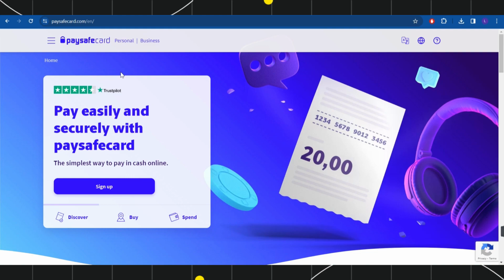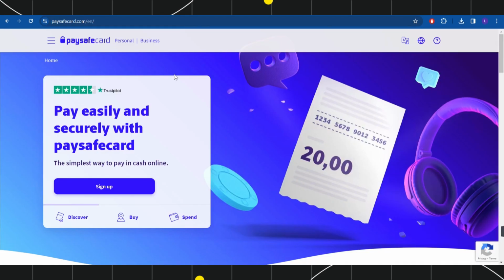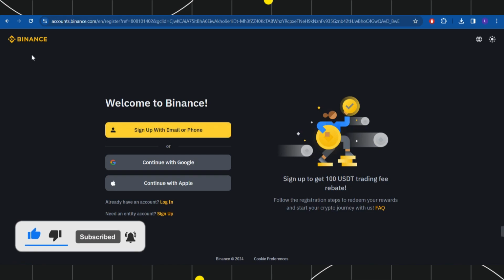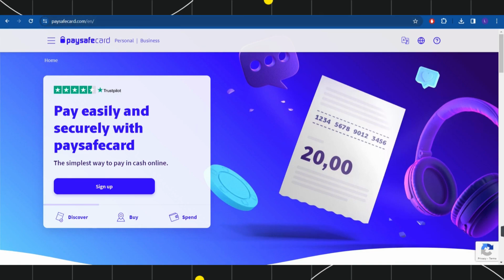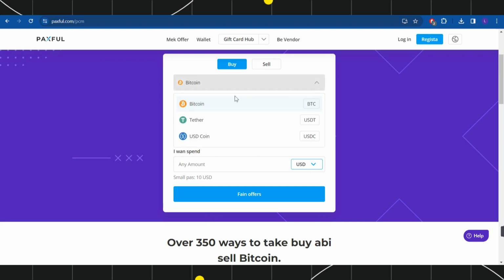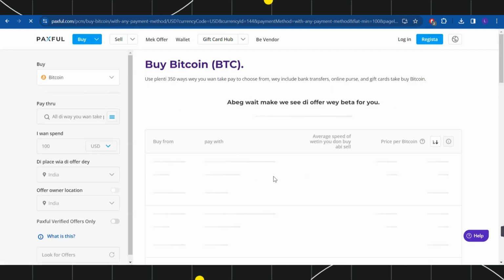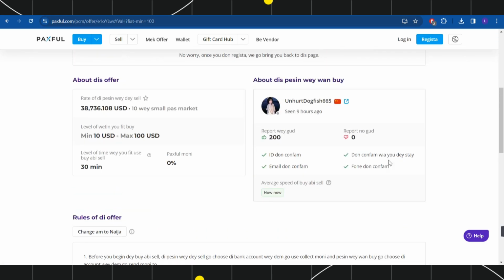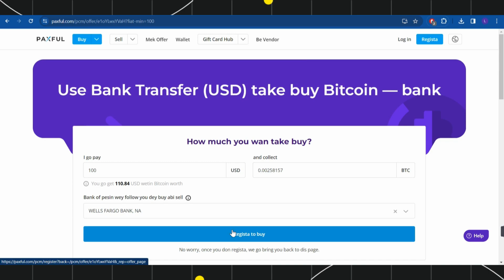How To Send From Paysafecard To Binance (2024)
In This Video, I Will Guide You On How To Send From Paysafecard To Binance (2024). So make sure to watch this video till the end.

The Channel doesn't own any logos or websites shown on the tutorial videos.